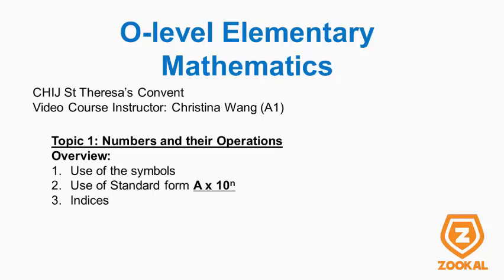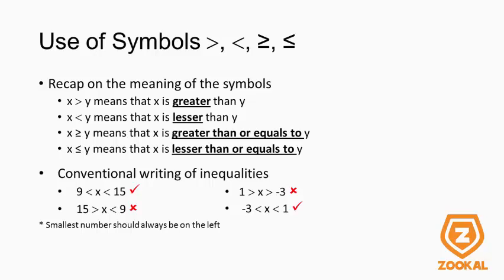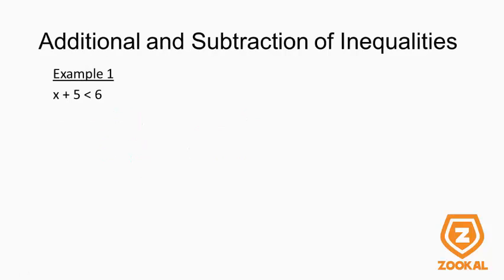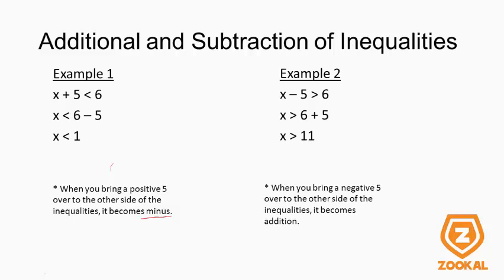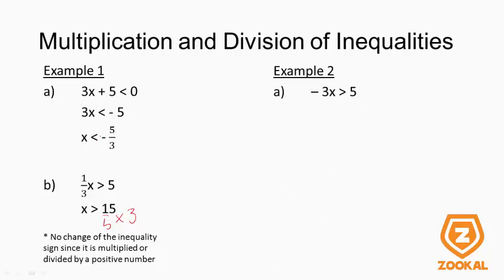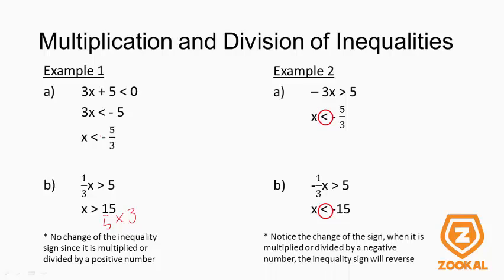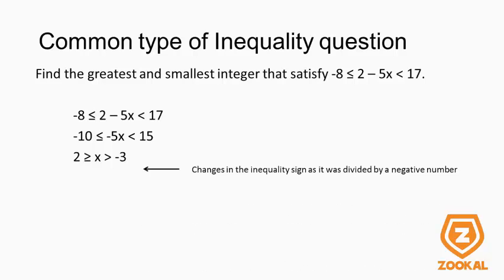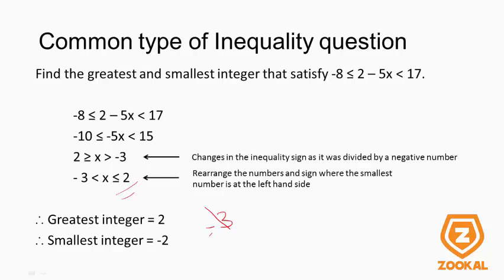E Math (O levels) Singapore